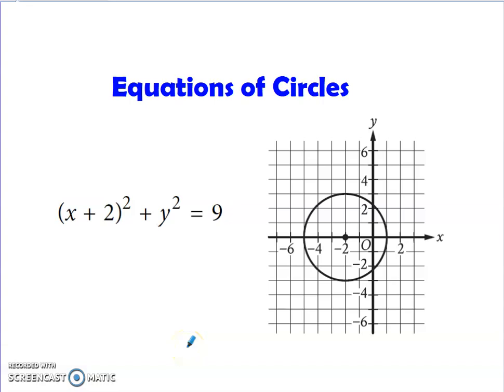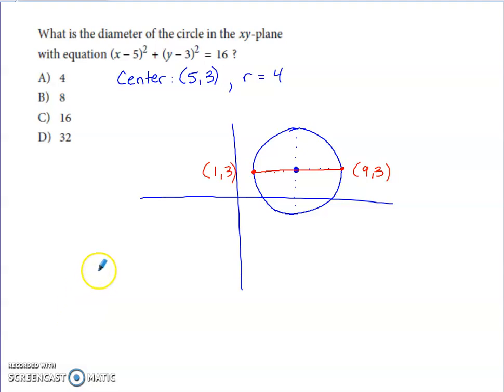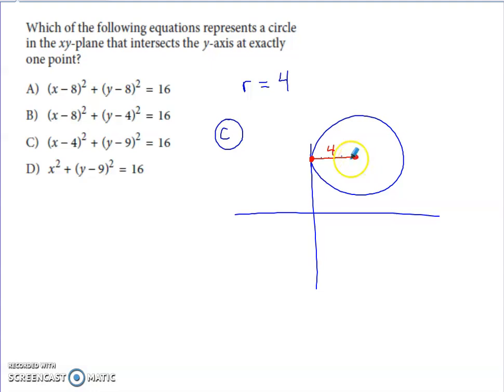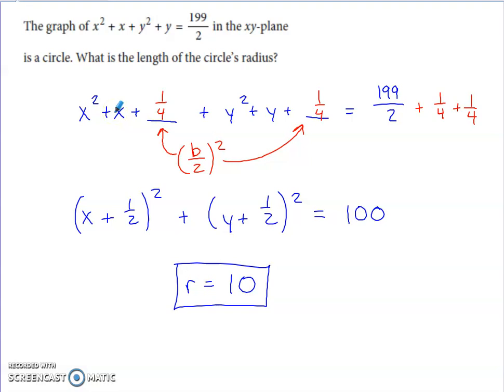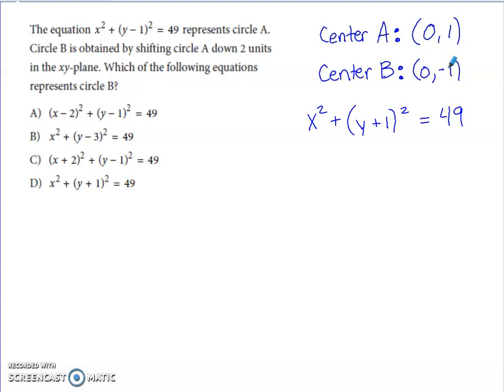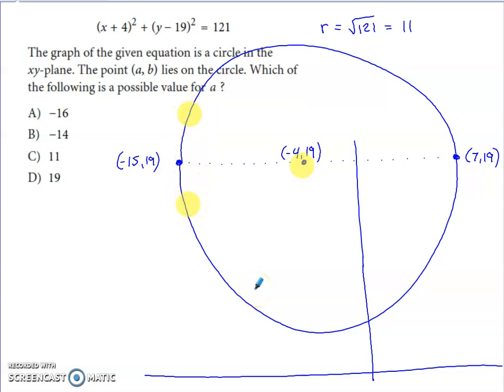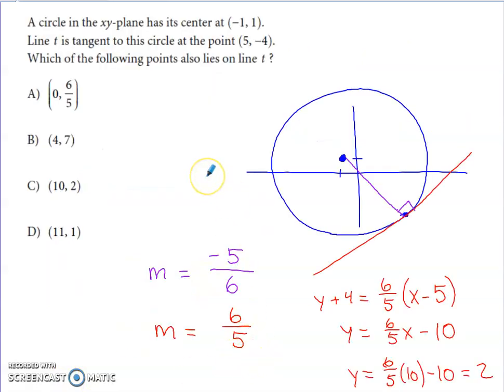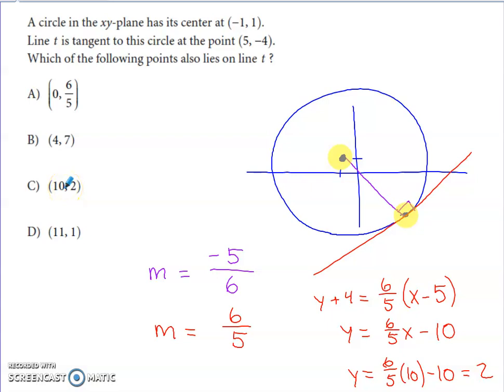Digital SAT Practice - Equations of Circles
Equations and graphs of circles are discussed.

Eight problems from Digital SAT Practice Tests are completed.